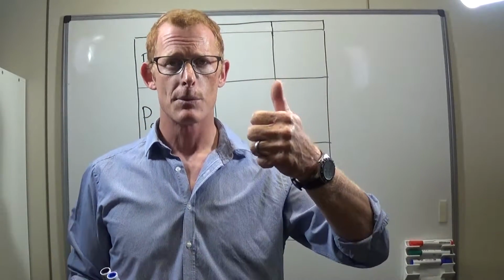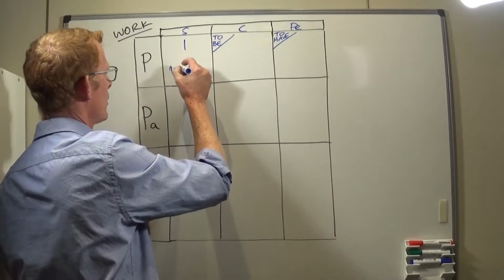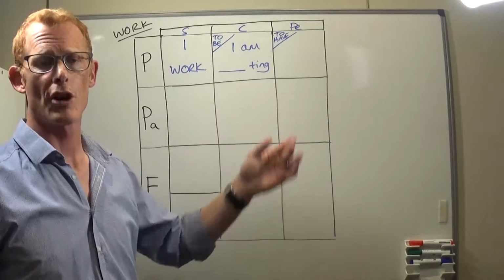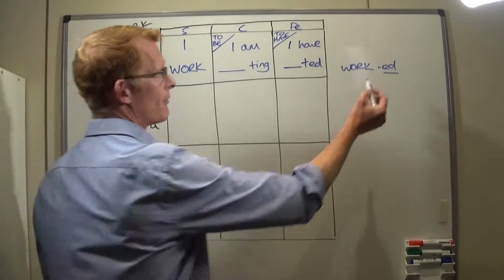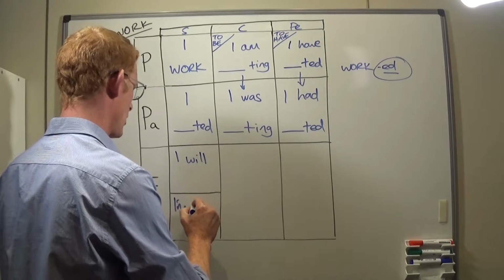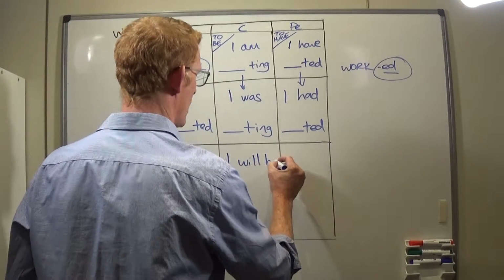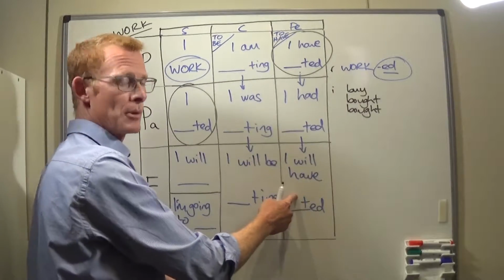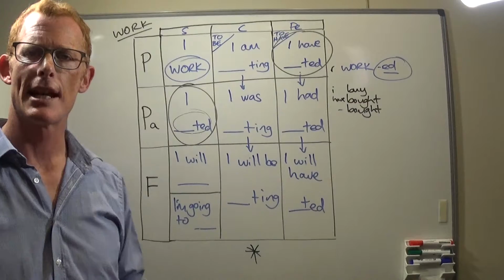Tense Management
An introduction to the different tenses in English.

Susbscribe to get first access to all our new videos!